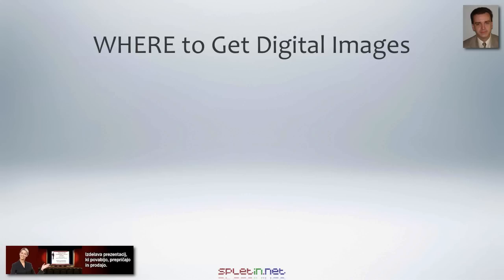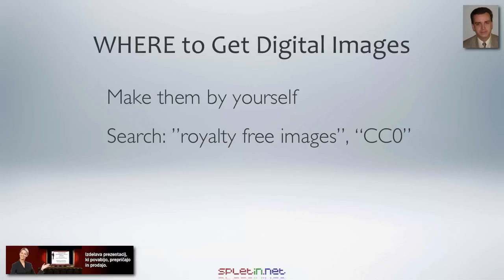Digital Images for Presentations and Marketing